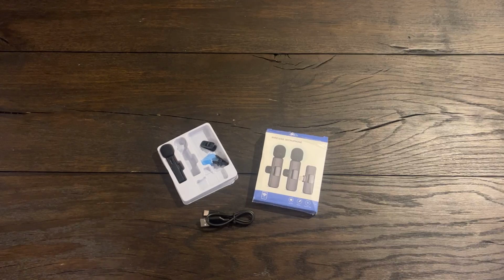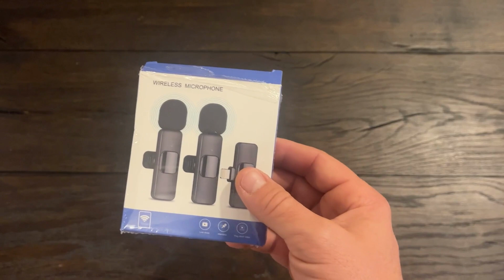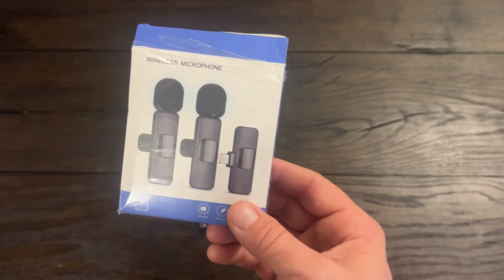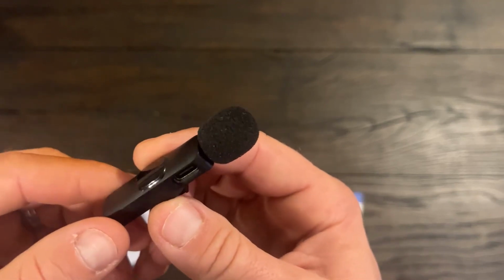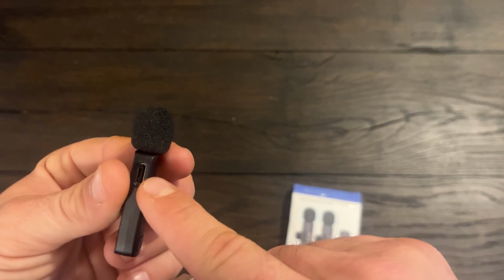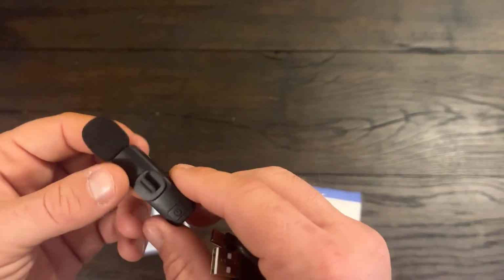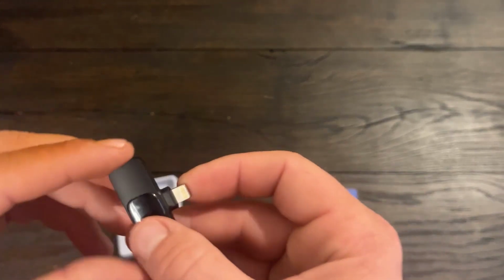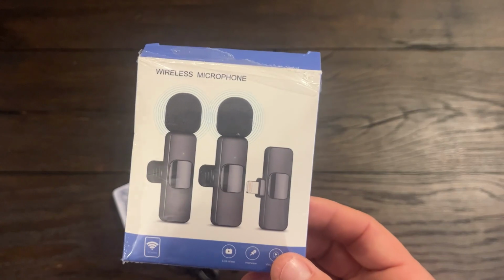MAYBESTA Professional Wireless Lavalier Lapel Microphone for iPhone, iPad Review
✅ Current Price & More Info (US)